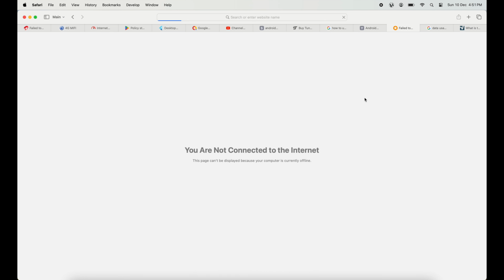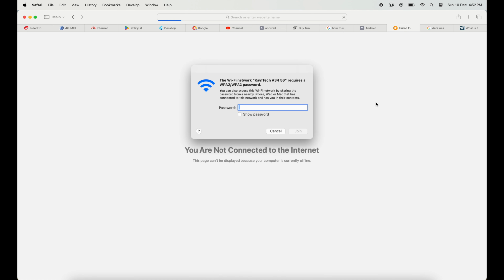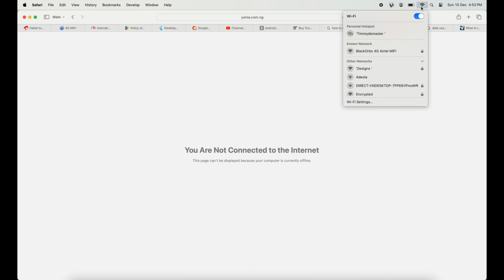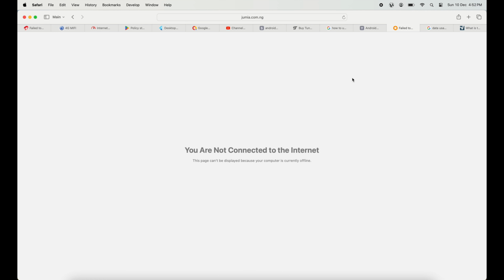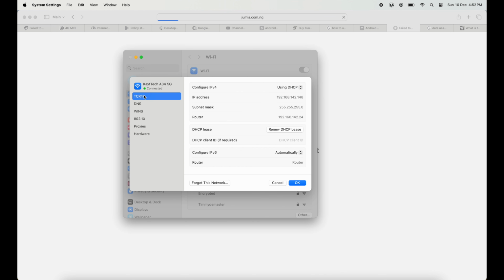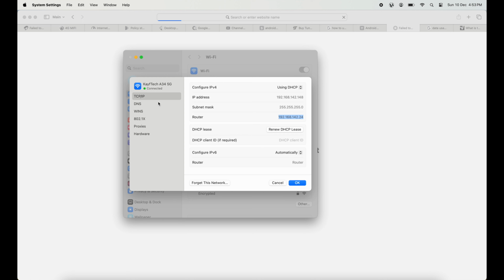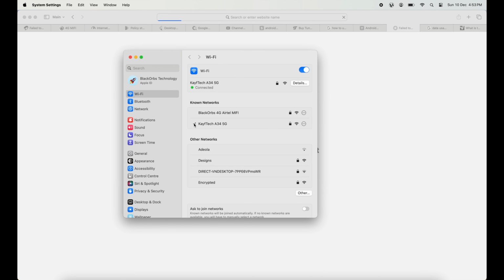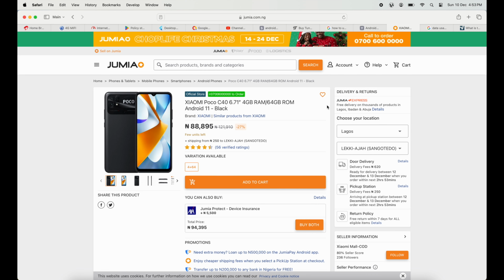How to fix WiFi Internet Connection Problem on Macbook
This is how to fix the issues of "Can't connect to the internet", "You are not connected to the internet", "Safari can't open the webpage" and other apps not connecting to the internet on Mac system even though there is good network signal strength. Easy fix for problems with WiFi and Router device internet connection on Macbook system.